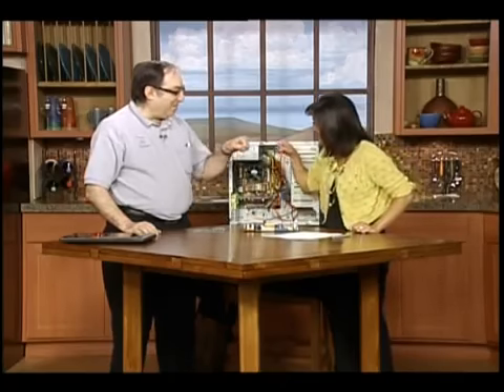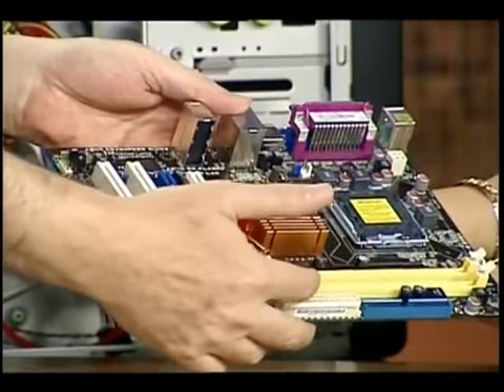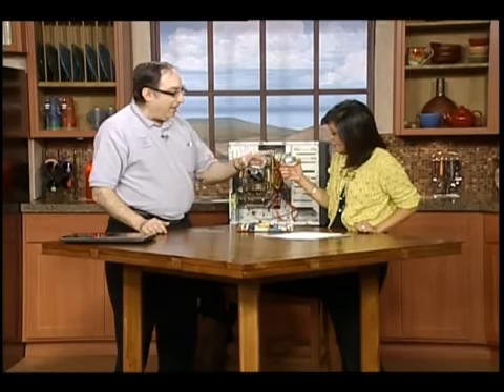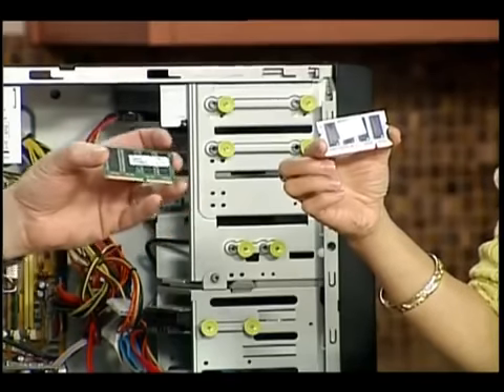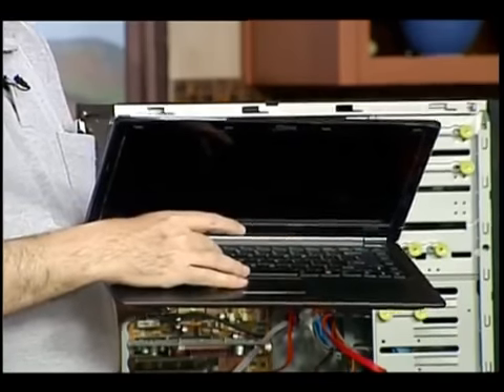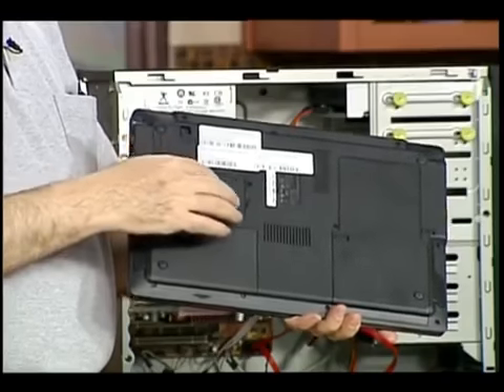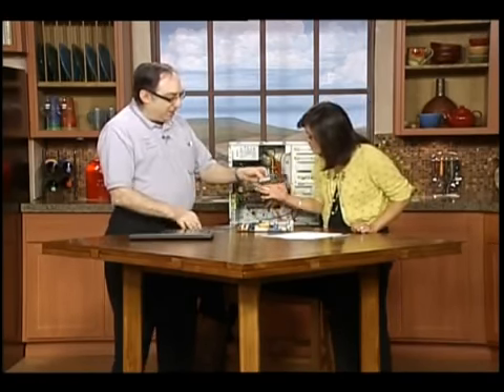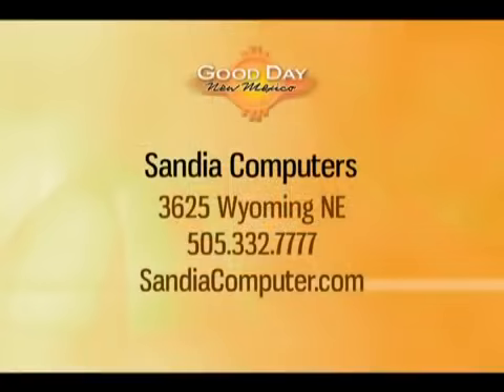Sandia Computers Memory episode Good Day New Mexico 360p